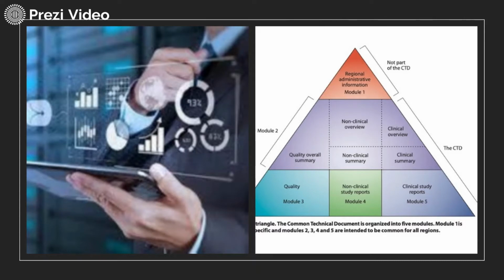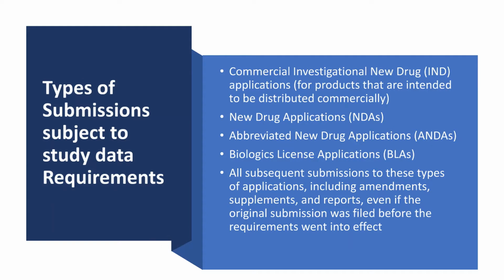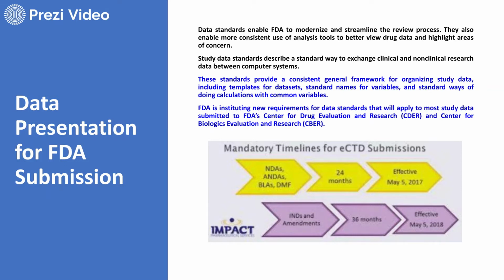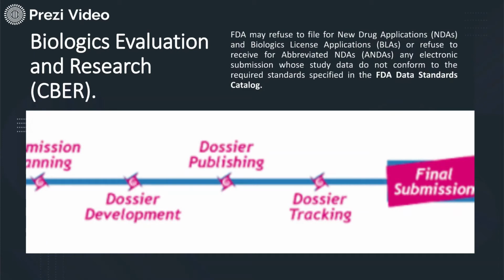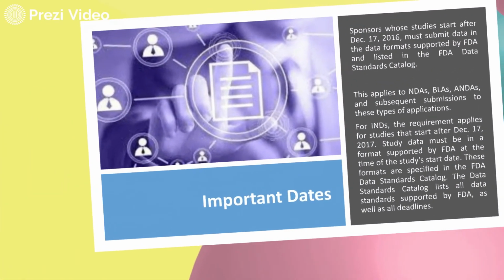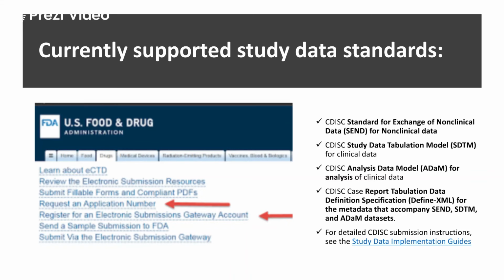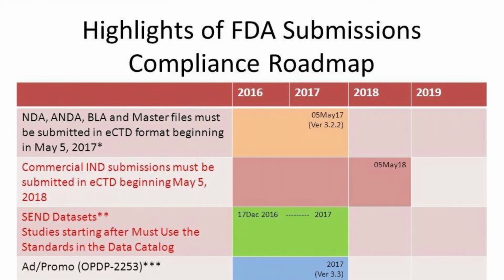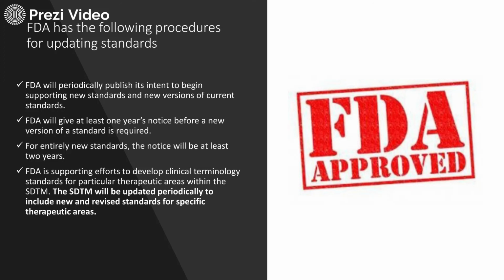DATA PRESENTATION FOR FDA SUBMISSION | UNIT 3| REGULATORY |INDUSTRIAL PHARMACY 2 | B.PHARM | 7th SEM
For other videos of Industrial Pharmacy 2,

Exclusively for B.Pharm 7th Sem students (As per Latest PCI syllabus )
Industrial Pharmacy 2 (Unit 3)  Regulatory Affairs !!
DATA PRESETNATION FOR FDA SUBMISSION